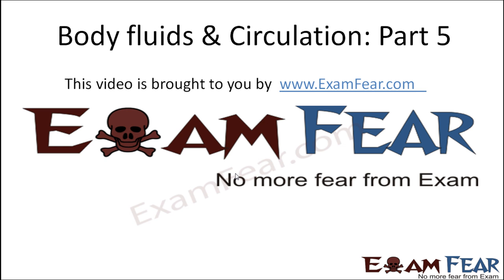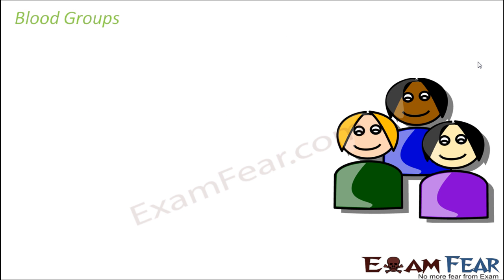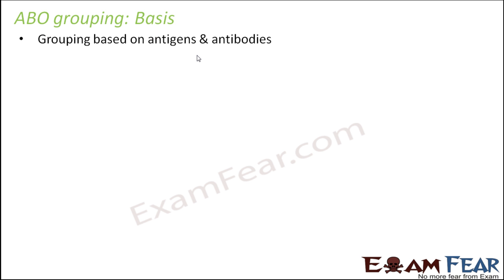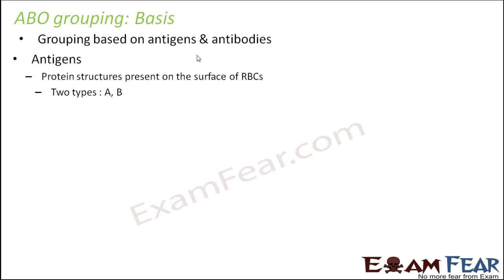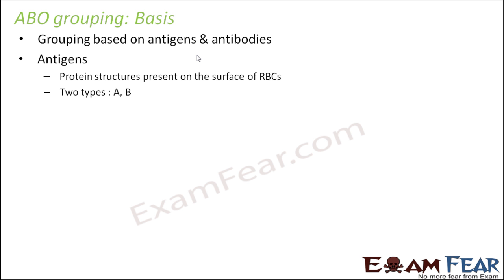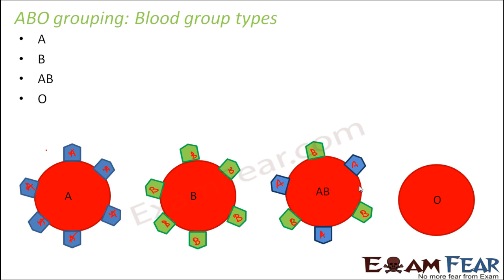Biology Body Fluids & Circulation part 5 (Blood Group, ABO grouping) CBSE class 11 XI